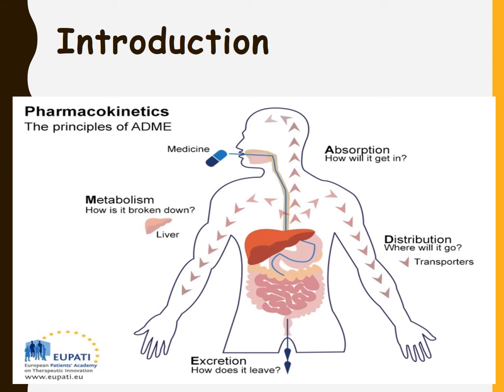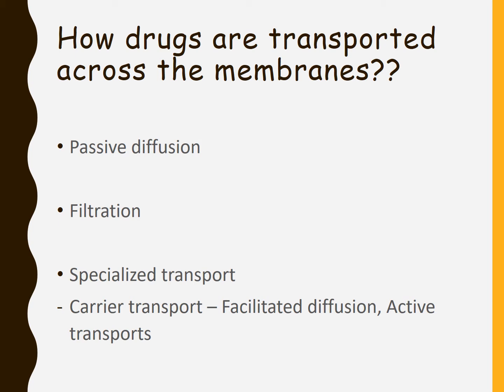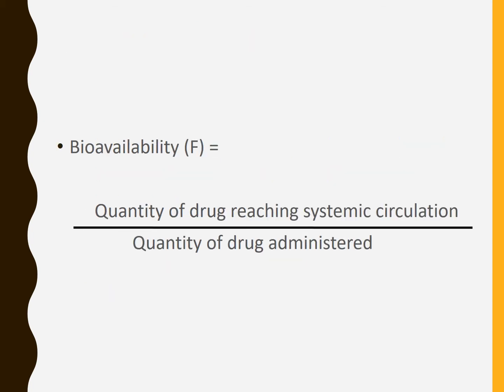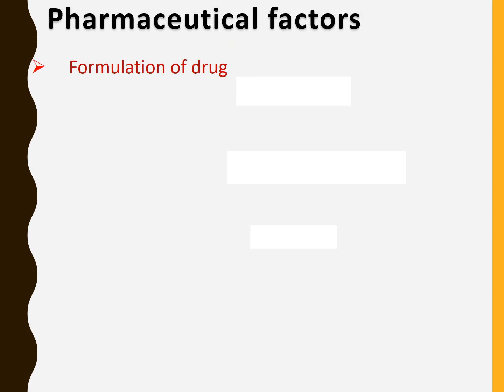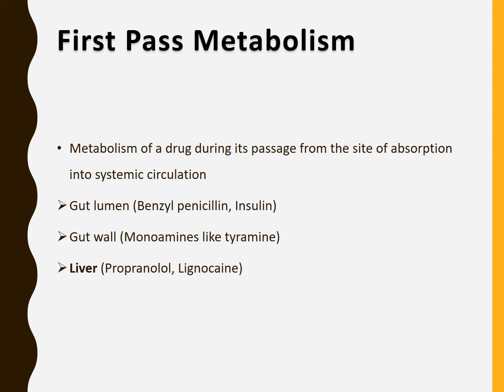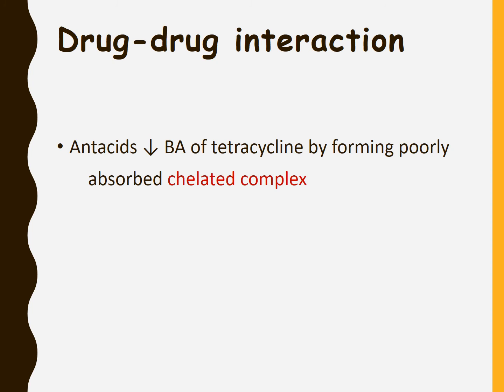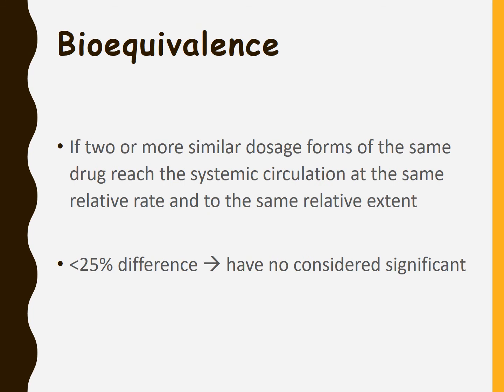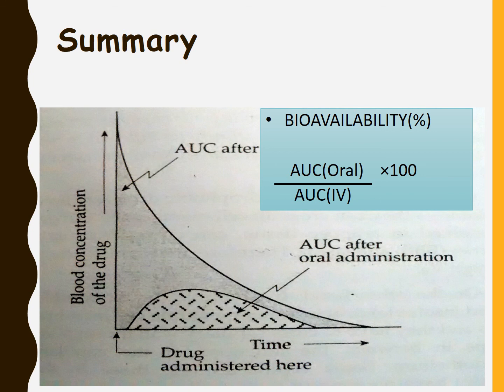Pharmacokinetics - Drug Absorption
Pharmacokinetics of Drug Absorption Presented by Dr. Rahul